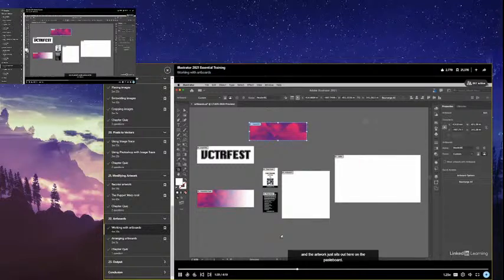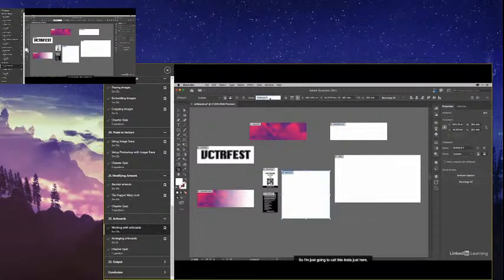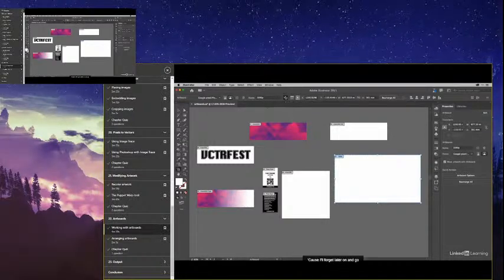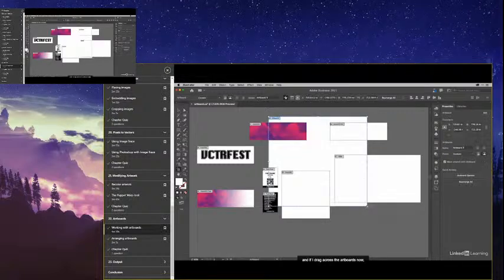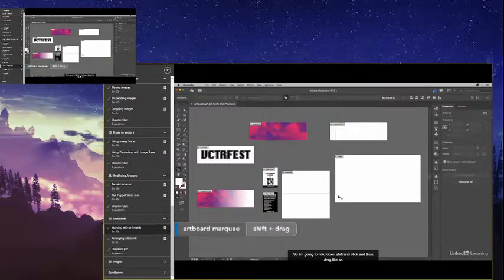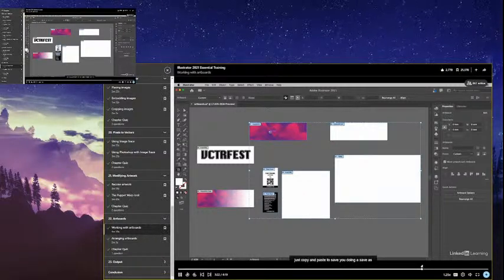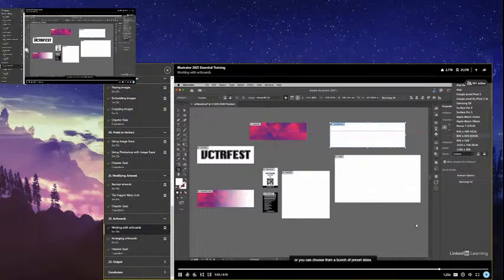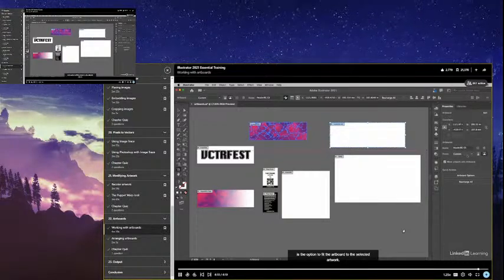ADOBE ILLUSTRATOR 2021 SPEEDRUN! Finale